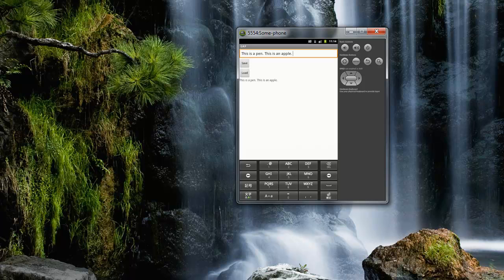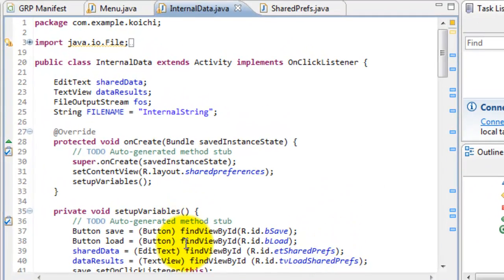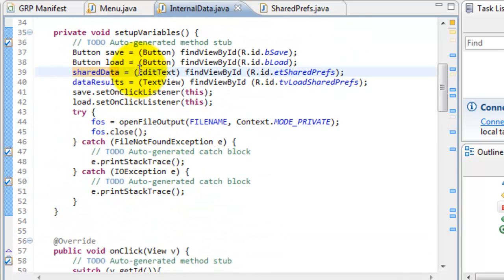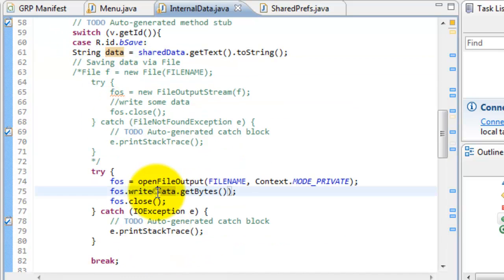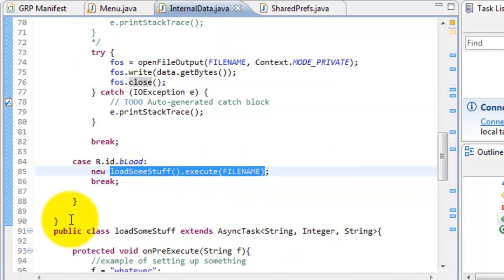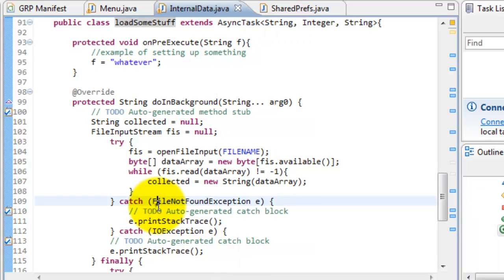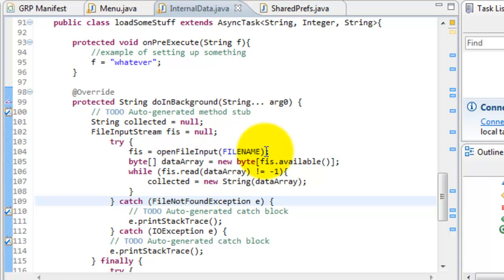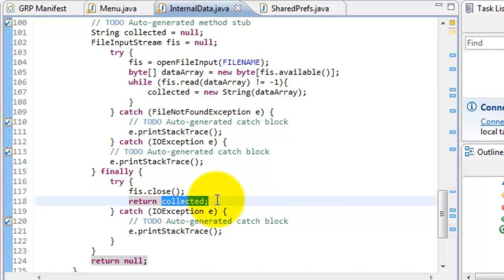My Android App Developmebnt Journey - Day 98-102